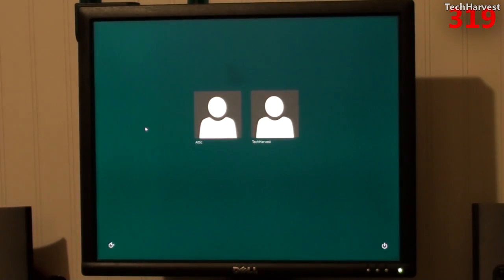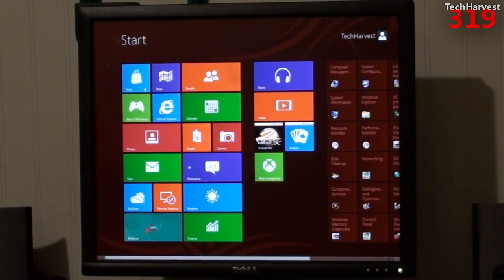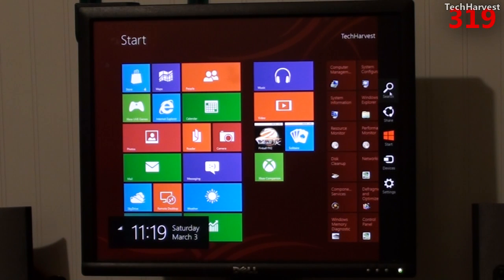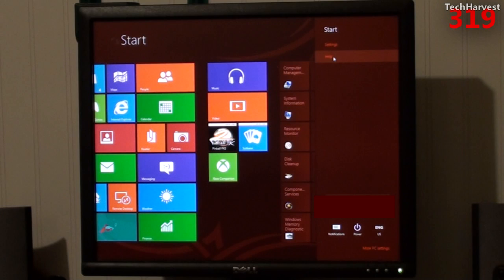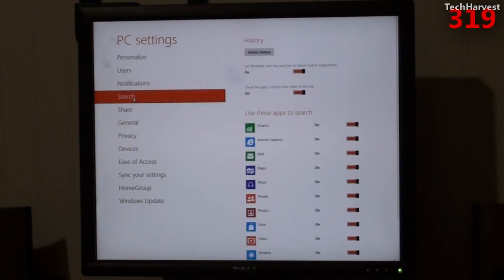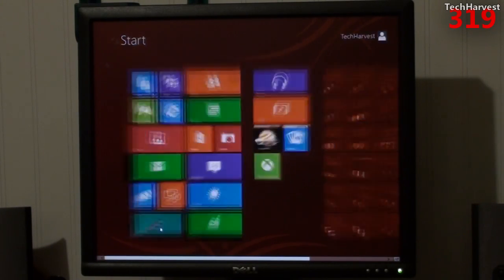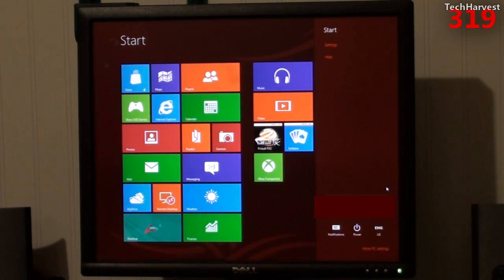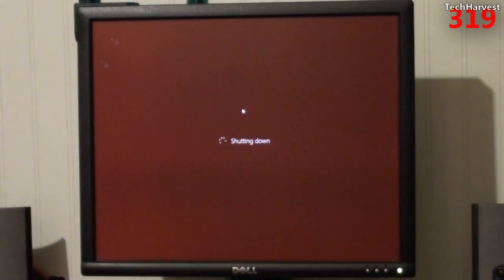Windows 8 Consumer Preview: First Impressions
Here are my first impressions of Windows 8 Consumer Preview.